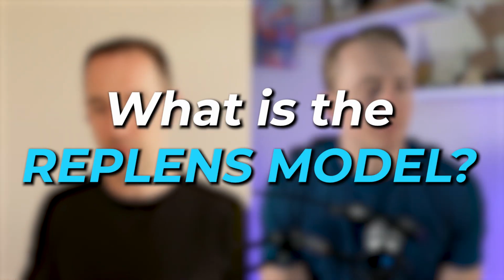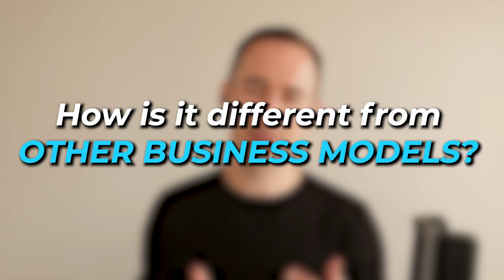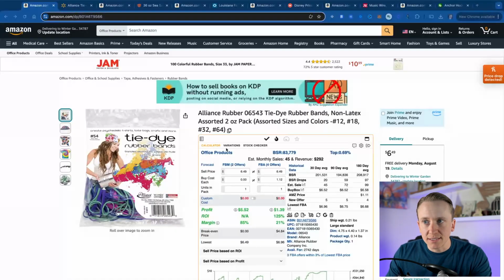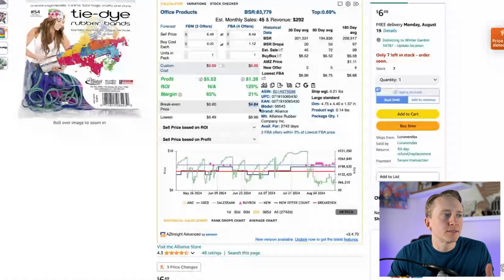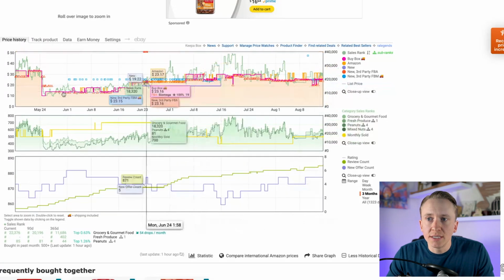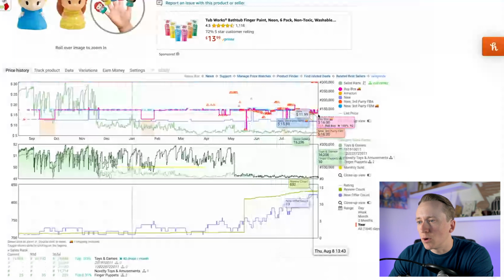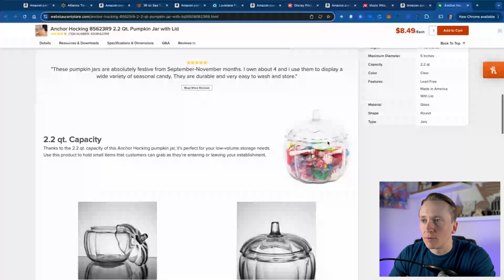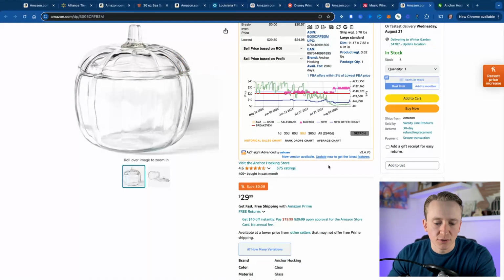How to Make $200,000 Per Month | Amazon Replens Strategy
Curious about how to scale and build up your profits with the Amazon Replens Strategy? In this video, I interviewed someone who makes $200,000 a month, and he shares his journey, tips, and even software that helped him with the Amazon Replens Strategy.

00:00 Introduction
00:42 What is the Replens Model?
02:14 How Is It Different from Other Business Models?
04:28 How Long Does It Take to Learn Replens?
06:27 Option Examples
28:07 Which Software Tools Are You Using?

💡 The Profit Calculator We Love!  Seller Amp

💼 Reclaim Missing Stock on Autopilot - Because every unit counts!